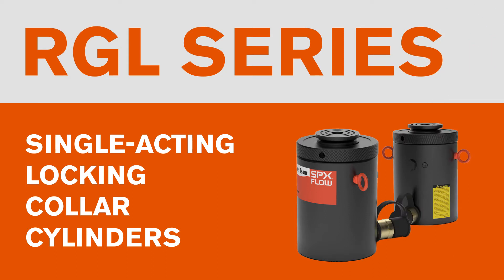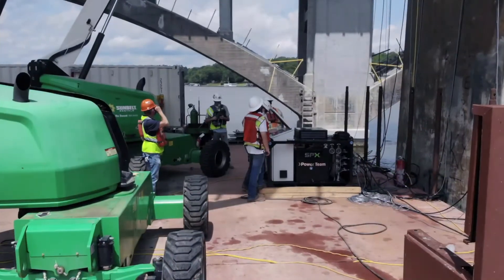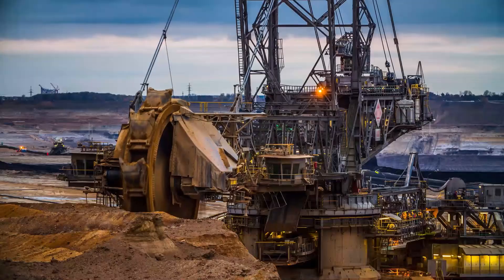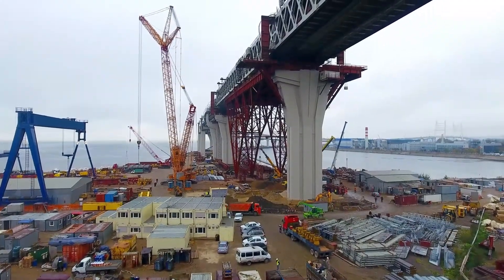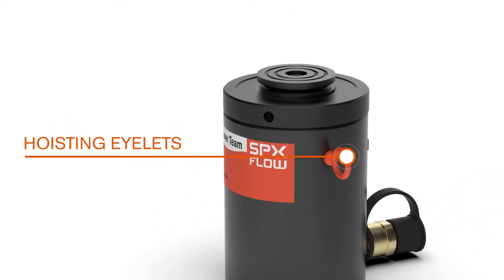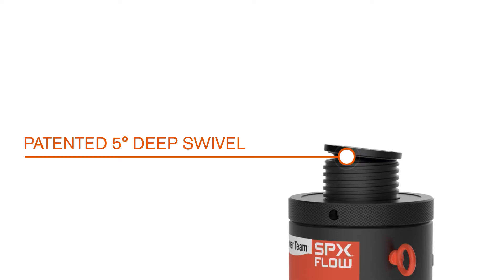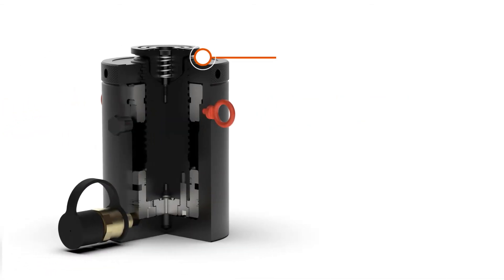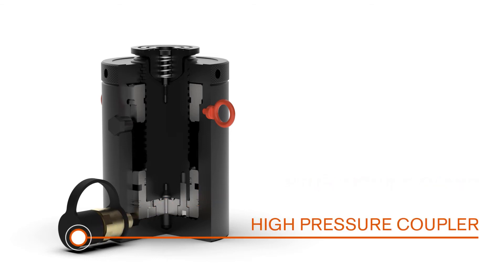RGL Series — Single Acting, locking collar cylinders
Locking collar cylinders